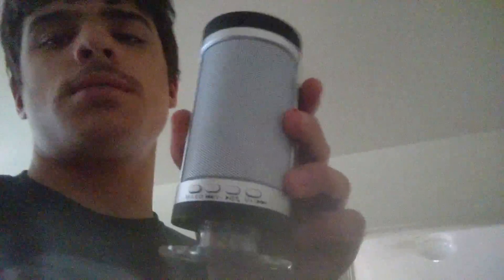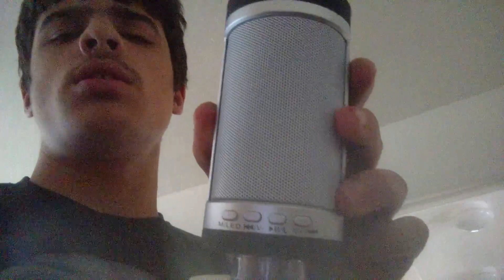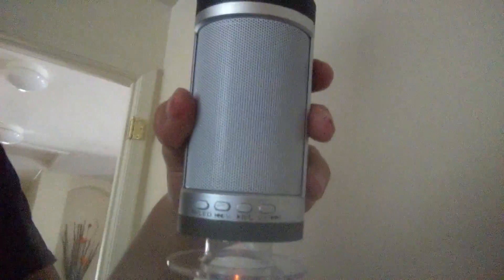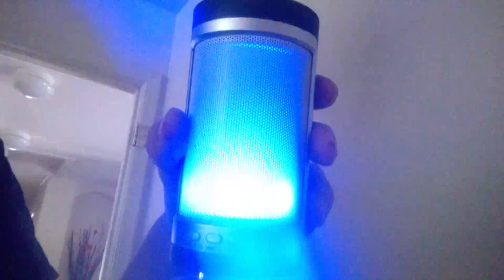Speaker/giveaway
Enter your name in the comments lol